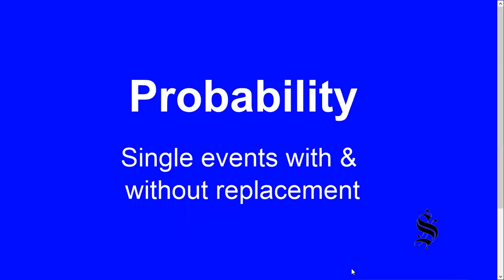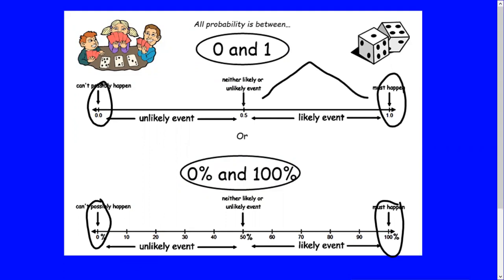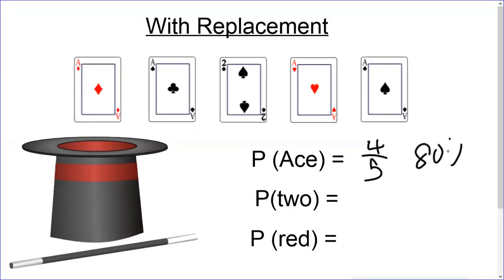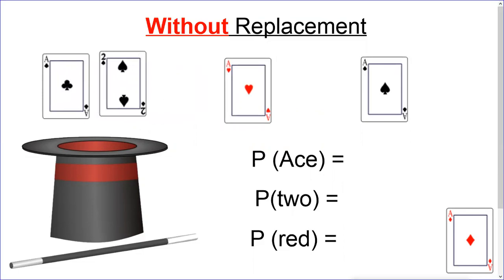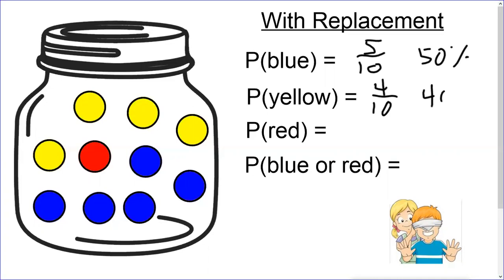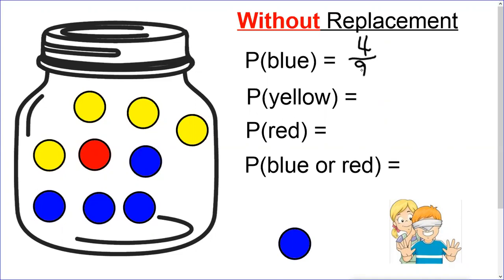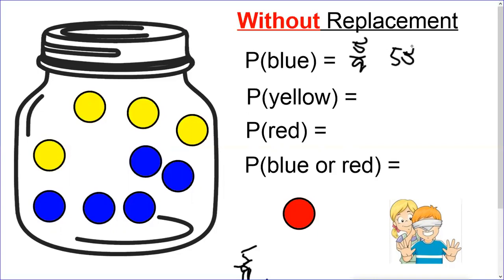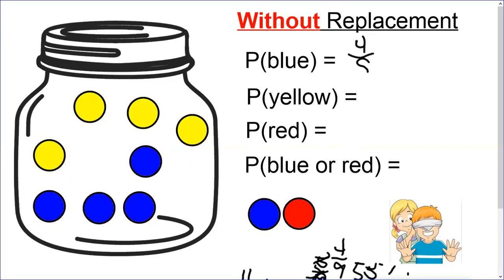Probability: Single Events With & Without Replacement